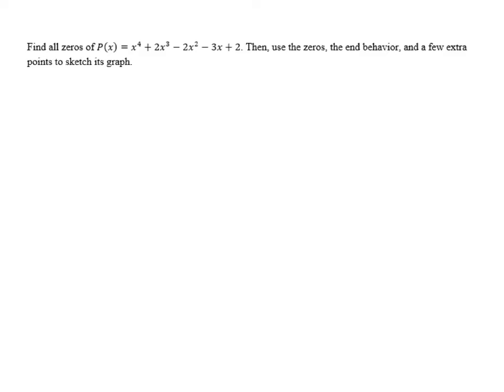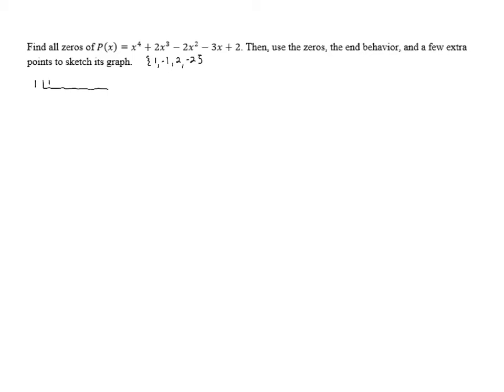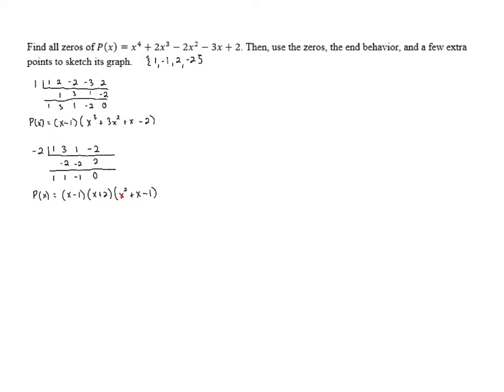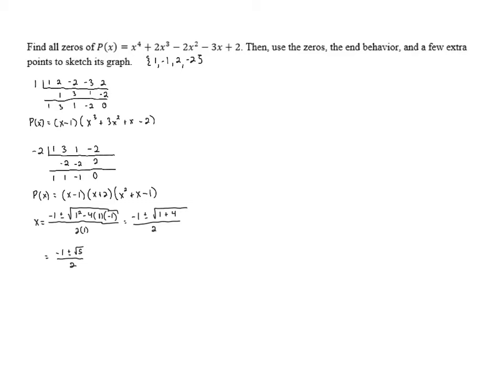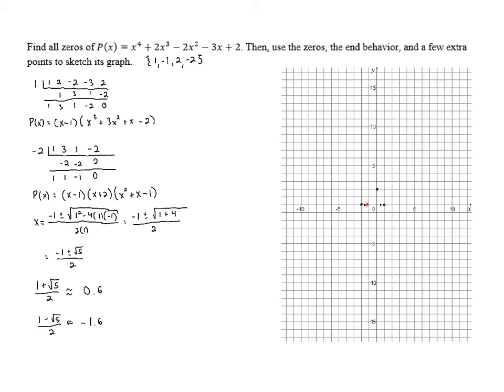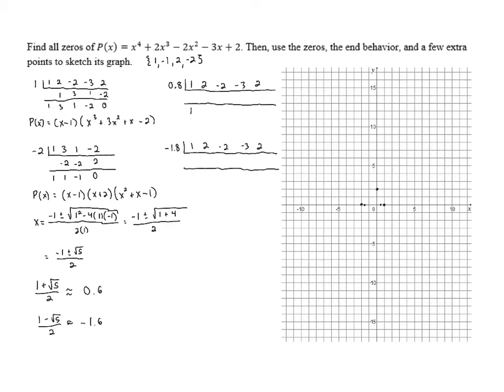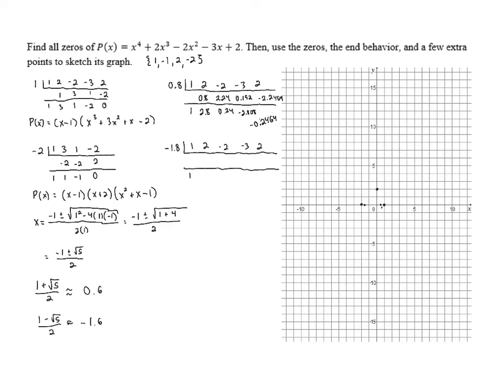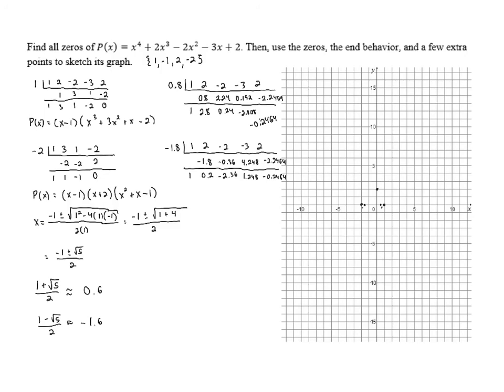Irrational Zeros - Problem 2